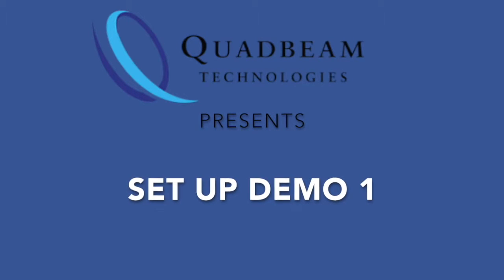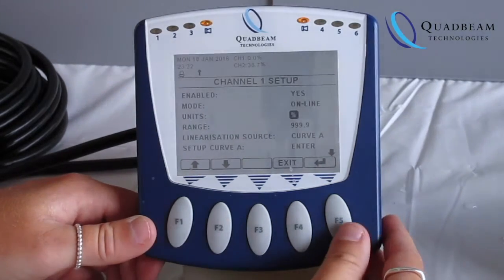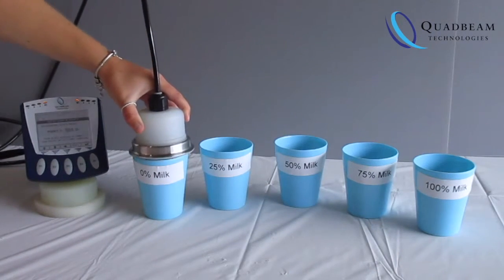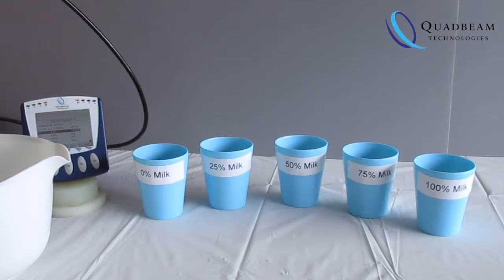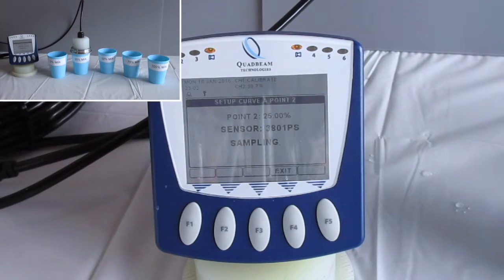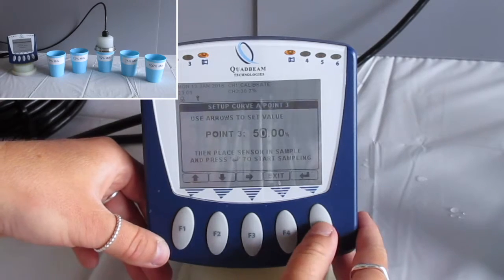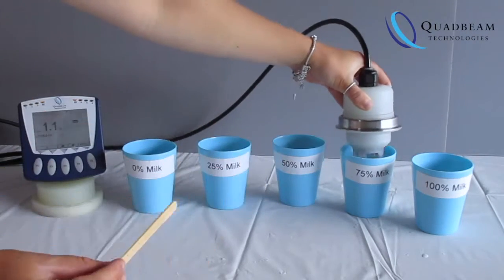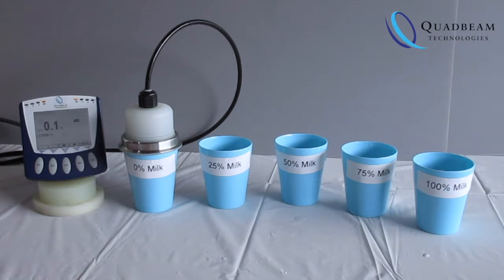Quadbeam Setup Milk Water Interface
This video is a training video for setting up a Quadbeam Suspended Solids Sensor for simple Milk to Water interface.
The video is using a MXD73 transmitter and S20-3Y sensor